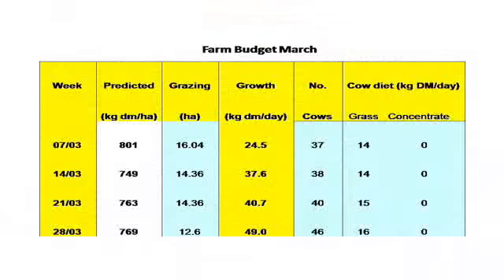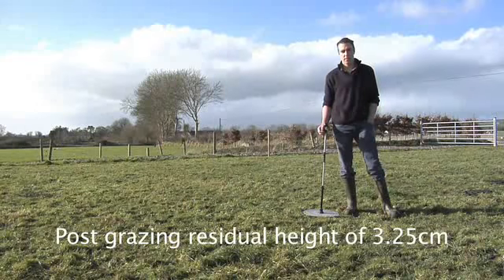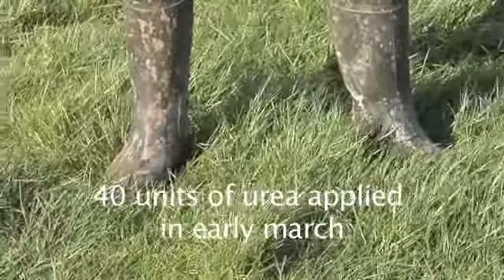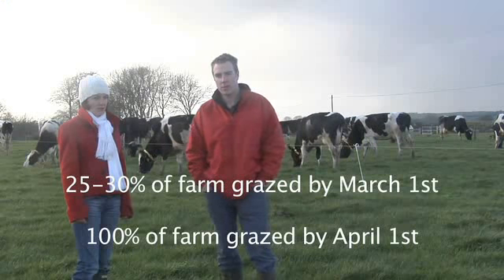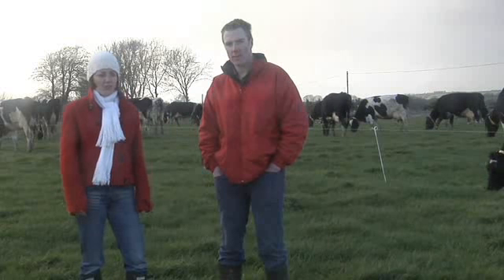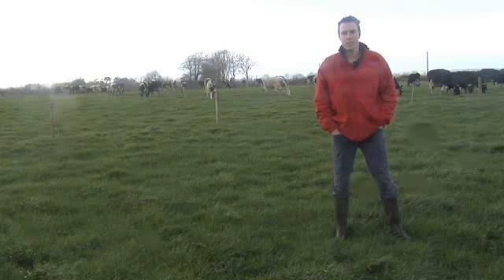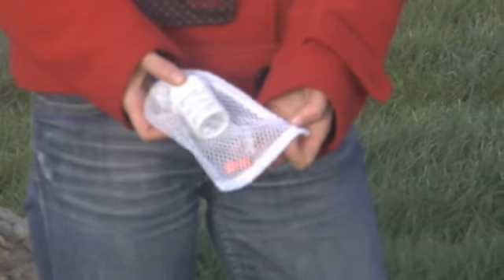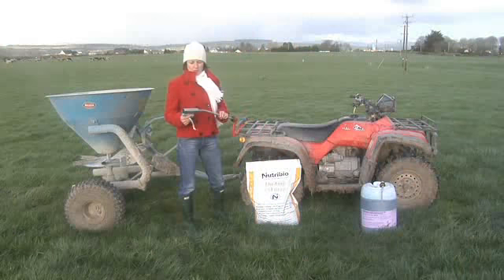Grass Budgeting - March 2008